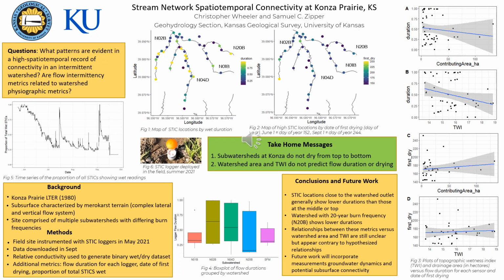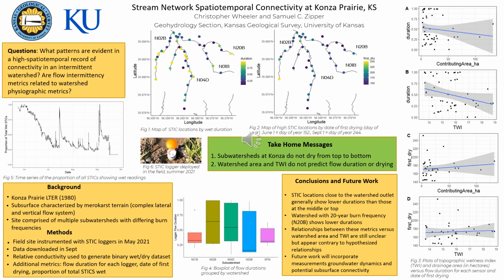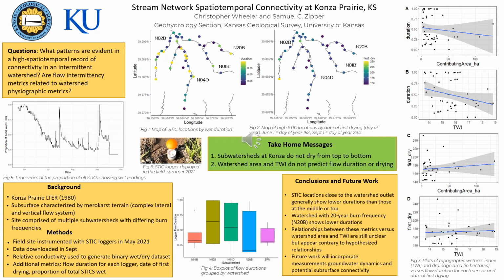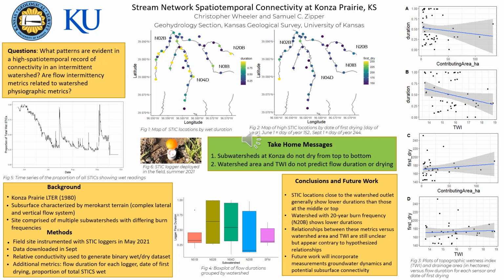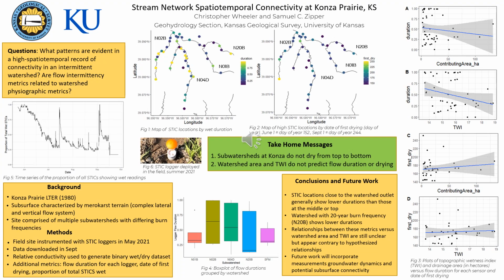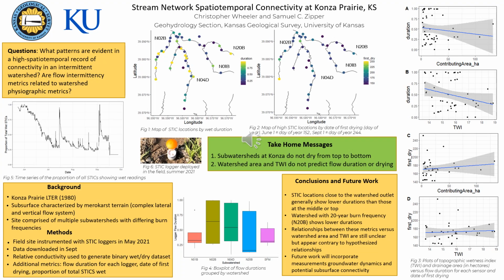Stream Network Spatiotemporal Connectivity at Konza Prairie, KS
Christopher Wheeler, Graduate Student Poster, 2021